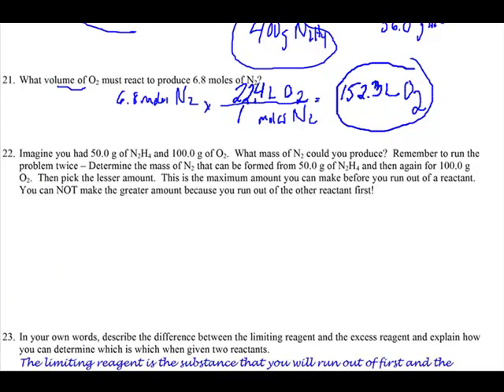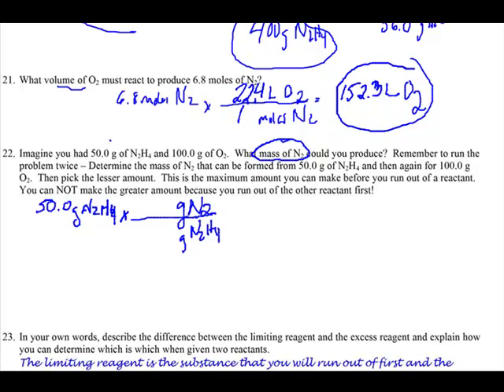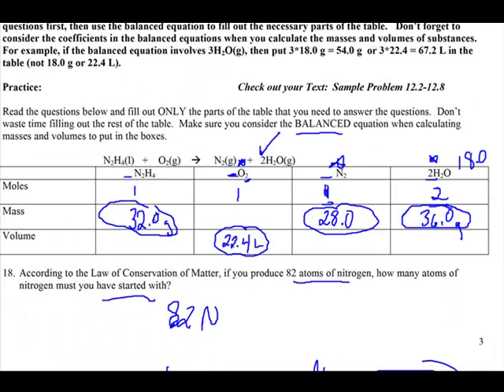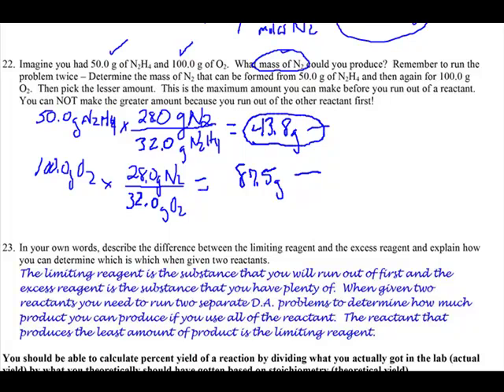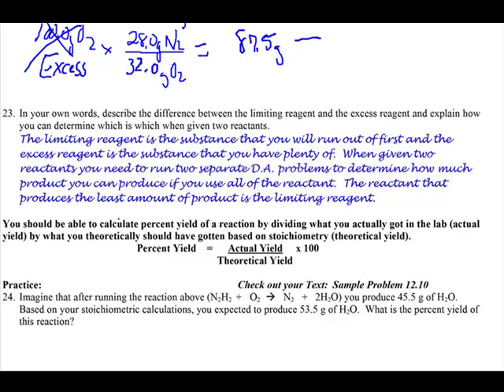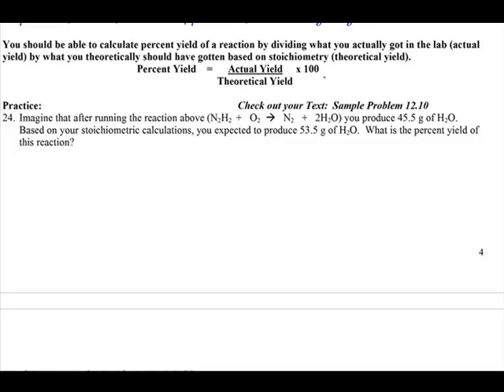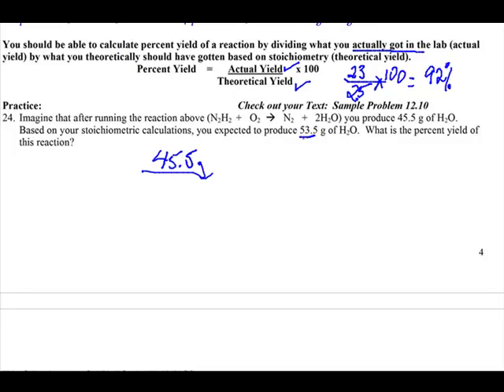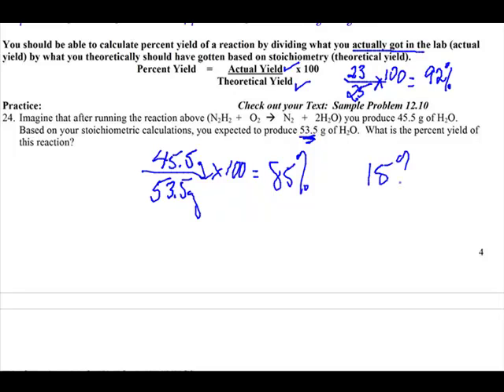Final #'s 22-24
Final Exam Review ACP Chem